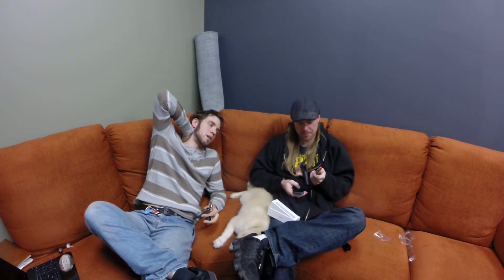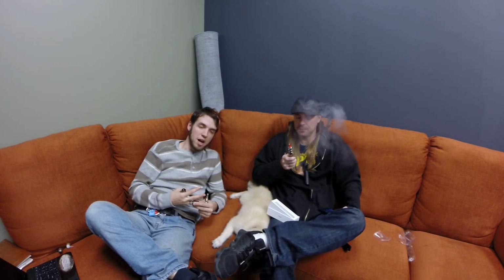Vapor Cove : Episode one zmax v3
welcome to the vapors cove